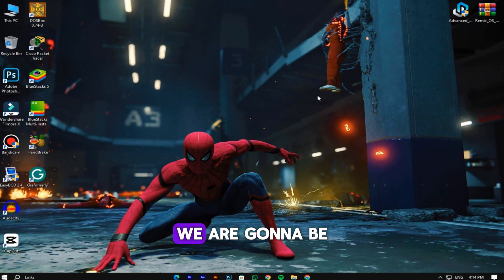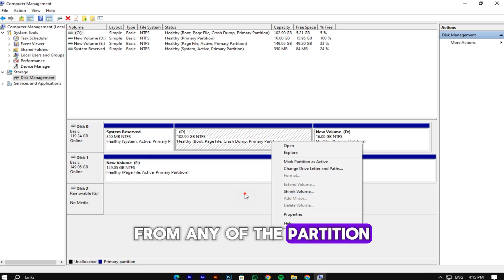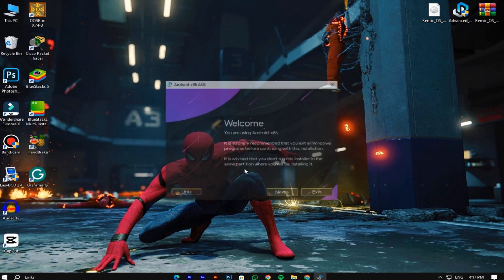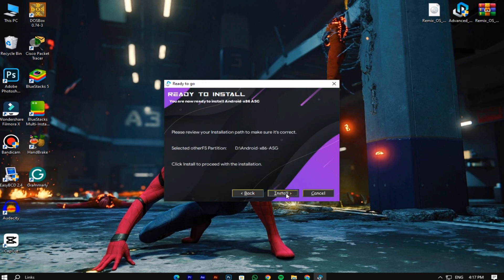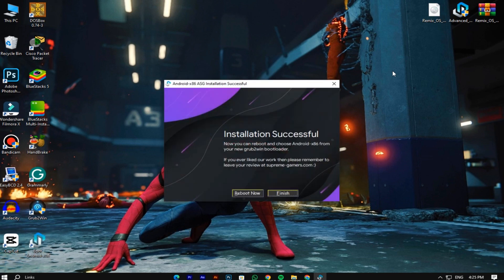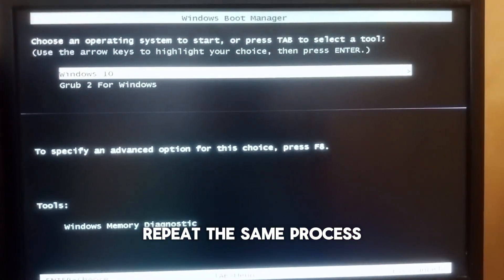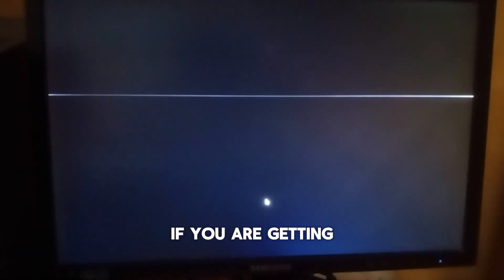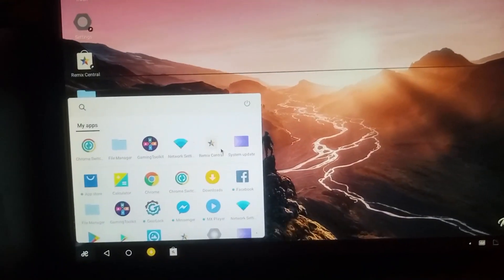How to Install Remix OS On PC Without USB | Android on PC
How to Install Remix OS On  PC Without USB
Welcome to our comprehensive guide on installing Remix OS, the innovative Android-based operating system designed specifically for PCs, without the need for a USB drive. Remix OS offers a unique experience, combining the familiarity of Android with the functionality of a desktop operating system.

In this tutorial, we'll walk you through the step-by-step process of installing Remix OS directly onto your PC without using a USB drive, leveraging the Android-x86 project. Whether you're a tech enthusiast looking to explore new operating systems or someone seeking an alternative to traditional PC setups, Remix OS could be the perfect solution for you.

Here's what you'll learn in this video:

Introduction to Remix OS: Discover the features and benefits of Remix OS and why it's gaining popularity among PC users worldwide.

Preparing Your System: We'll guide you through the prerequisites and preparations required before installing Remix OS directly onto your PC.

Downloading Remix OS: Learn where to download the latest version of Remix OS and how to verify its authenticity to avoid any potential security risks.

Creating a Partition: We'll show you how to create a new partition on your hard drive to install Remix OS alongside your existing operating system.

Installing Remix OS: Walk through the installation process, including booting into the Remix OS installer, selecting the newly created partition, and installing Remix OS directly onto your PC.

Configuring Remix OS: Once installed, we'll show you how to set up Remix OS, customize the user interface, and install essential apps from the Google Play Store.

Tips and Troubleshooting: Gain valuable tips and tricks for optimizing your Remix OS experience and troubleshooting common issues that may arise during installation or usage.

By the end of this tutorial, you'll have a fully functional Remix OS setup on your PC, ready to explore the endless possibilities of Android on the big screen, all without the need for a USB drive.

Let's dive into the world of Remix OS together and unlock the full potential of your PC!